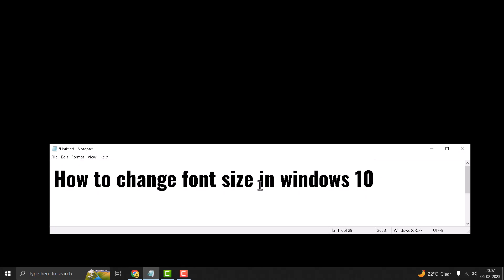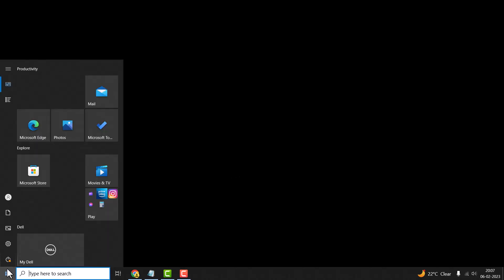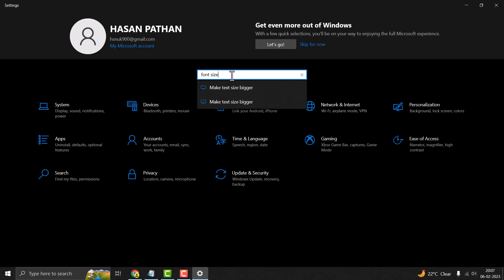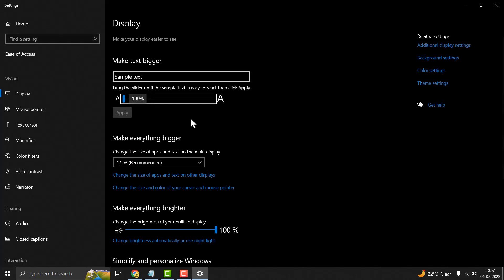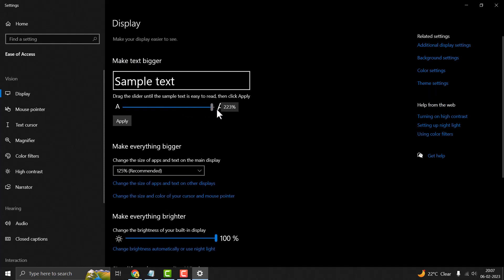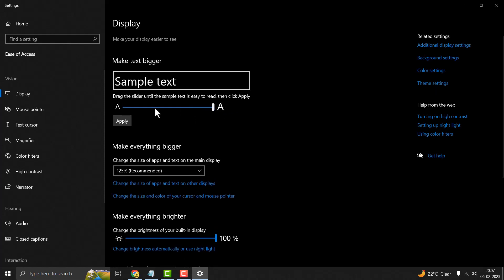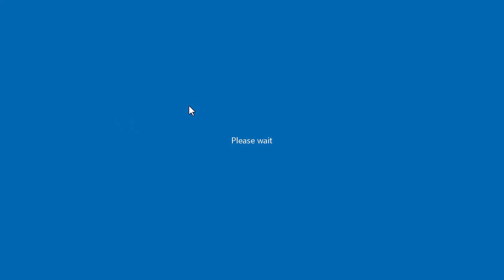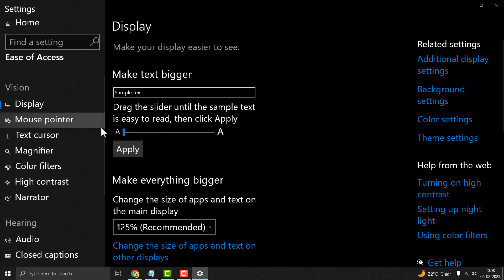How to change font size in windows 10